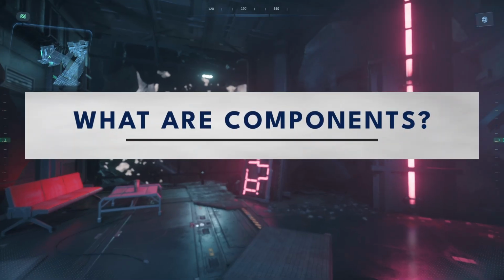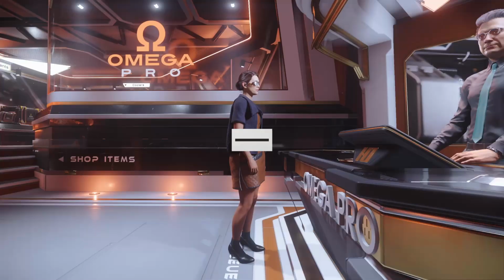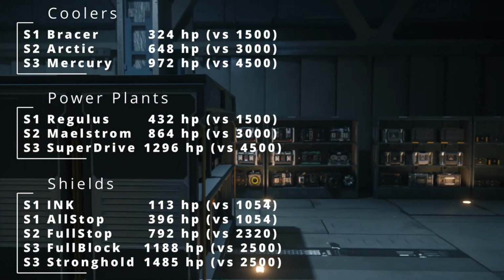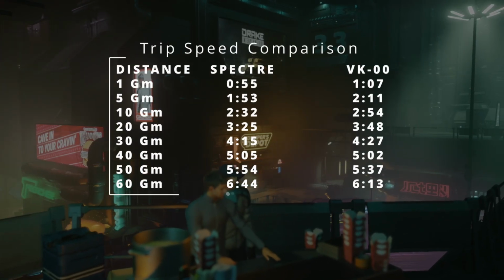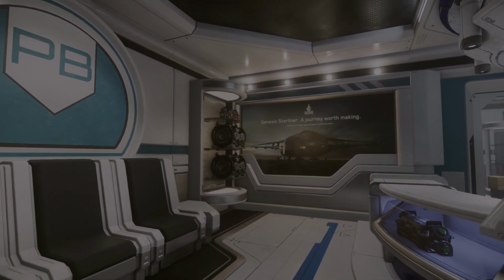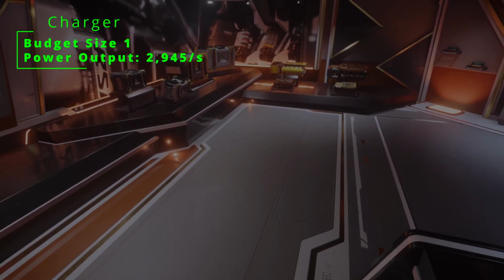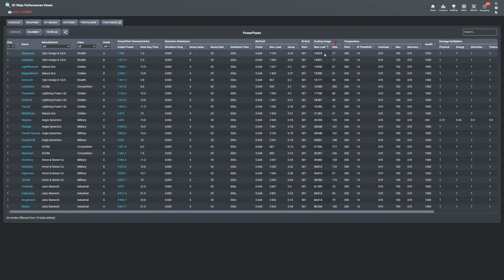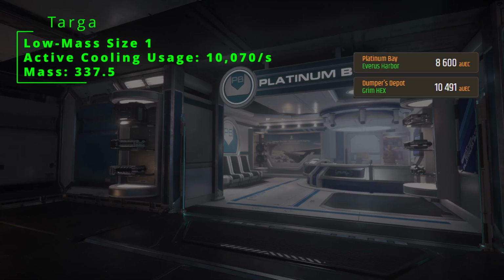Guide to Ship Components | Master Modes 3.23.1a | Star Citizen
The market is full of colorful, brand name components ready to slip into your ship. How can we decide which ones are worth buying and which ones need a hard pass?

00:00 Intro
00:36 What are components?
01:30 Why upgrade?
02:23 Planning to shop
03:38 Component core stats
04:57 Quantum drives
07:39 Coolers
09:39 Power plants
12:13 Shields
14:14 What does the future hold?

University of Stanton is committed to preparing new players to confidently meet the challenges of an open and dangerous 'verse!

◆ Learn, follow, and support the University of Stanton!

STAR-MXPN-2Z4M

♫ Music
Lunareh - Flowstate
PALA - Bubbles
PALA - Lovers in Paradise